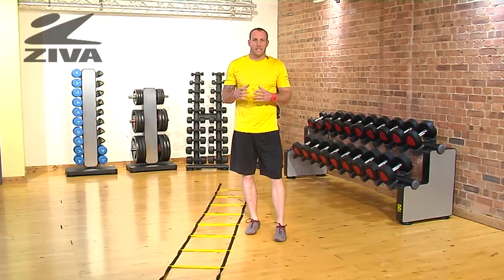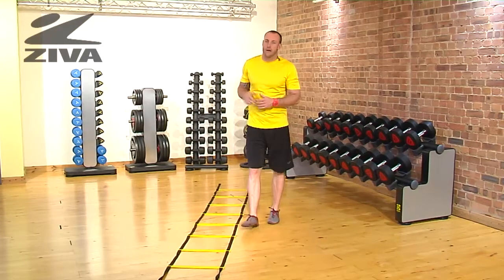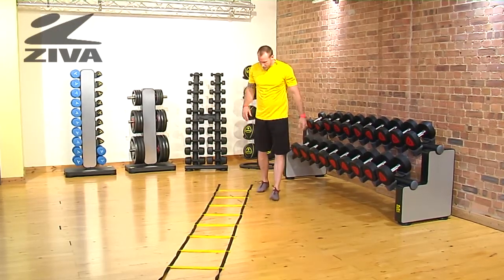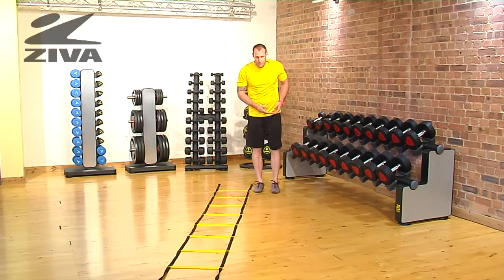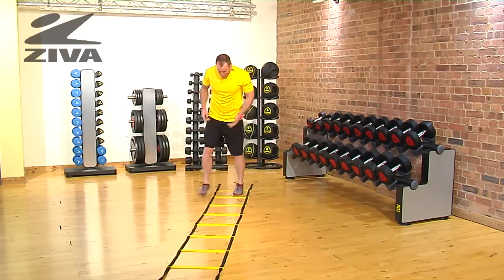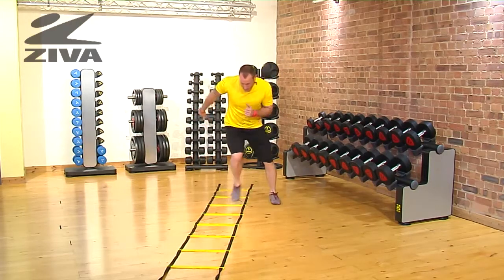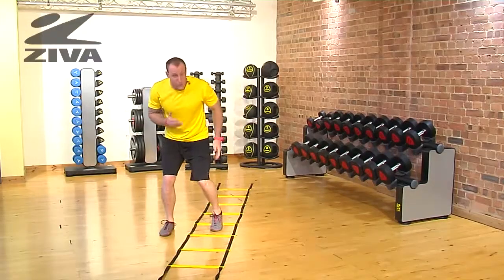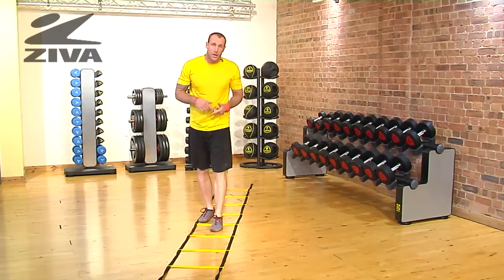ZIVA Agility Ladder - Zig Zag Forward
Matt shows us how to do a zig zag forward with the ZIVA Agility Ladder.